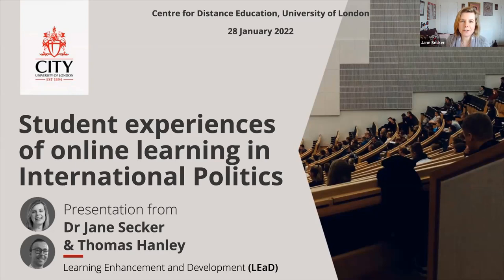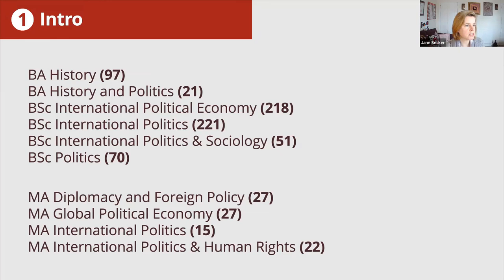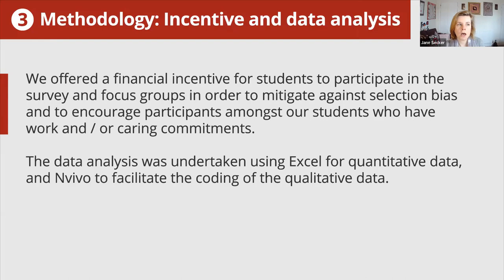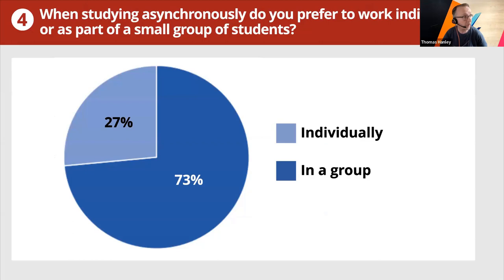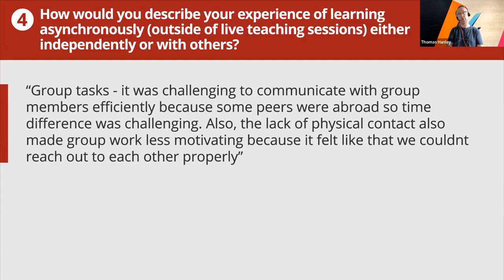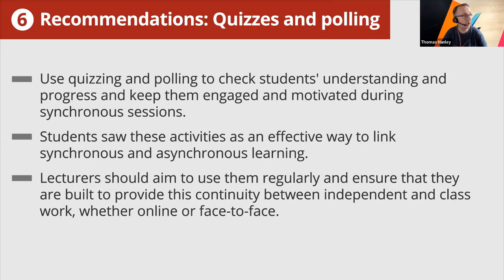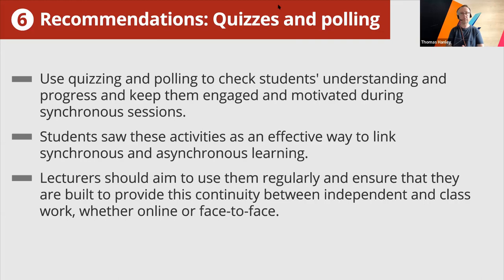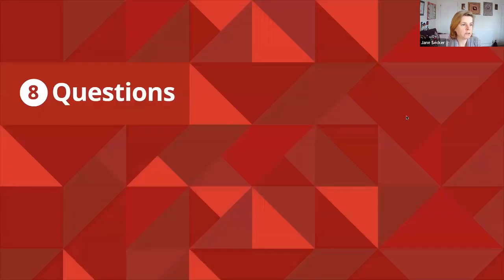Supporting Student Success 2022, Session D: Student experiences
“One of the best student success conferences I have been to” (2022 participant)

Exploring the student experience of asynchronous individual and collaborative online learning in International Politics undergraduate and postgraduate programmes

Presenters: Jane Secker and Thomas Hanley, City, University of London